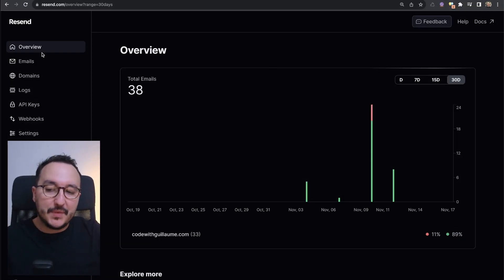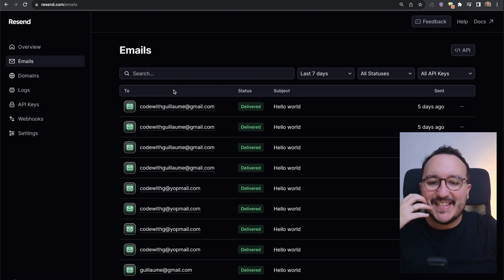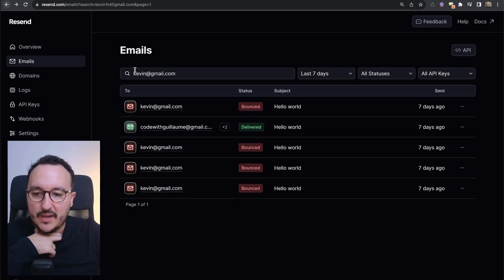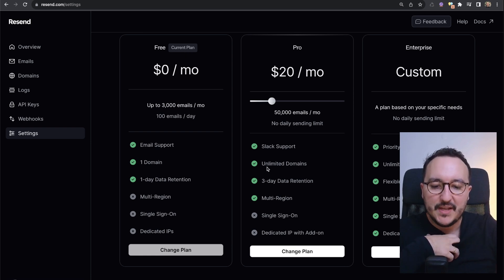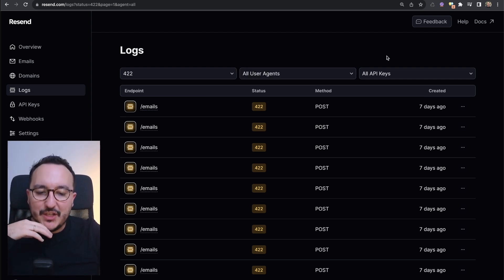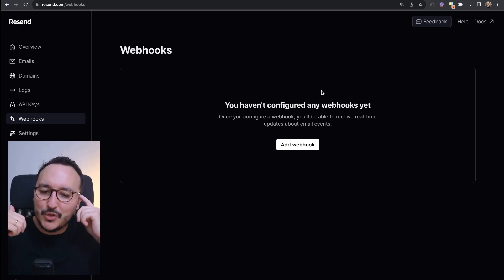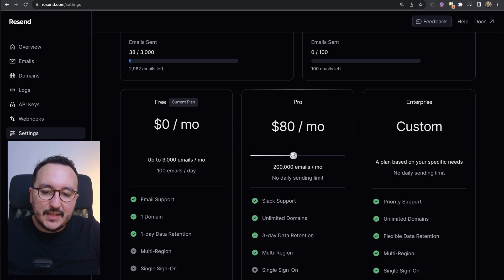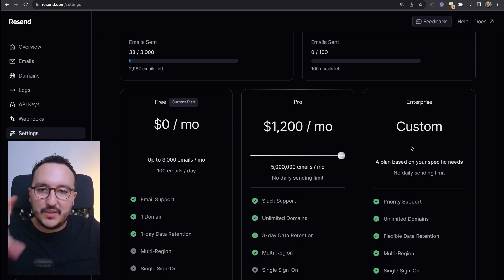Dashboard & Billing with Resend — Course part 6